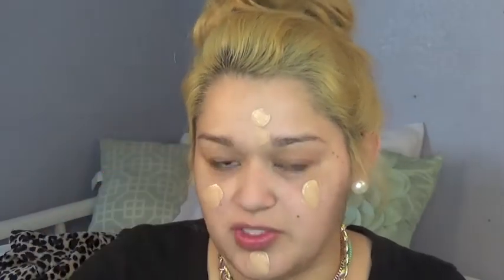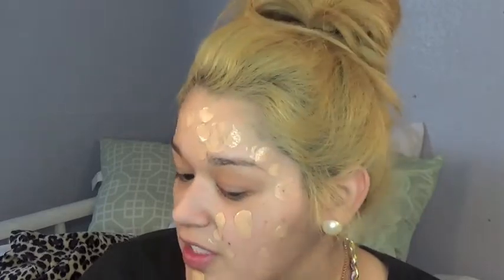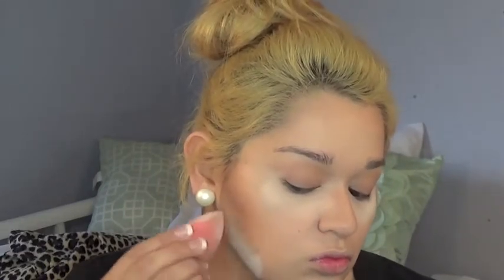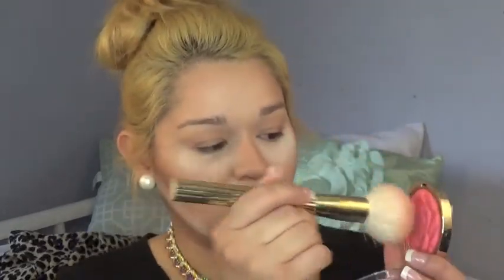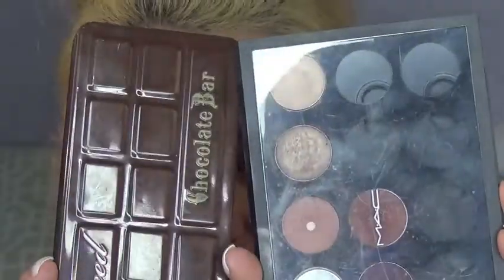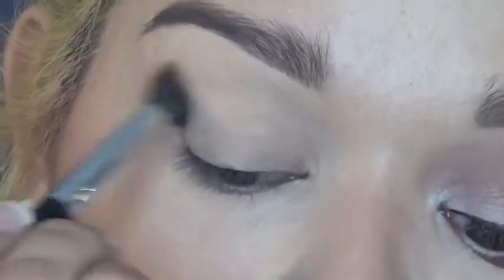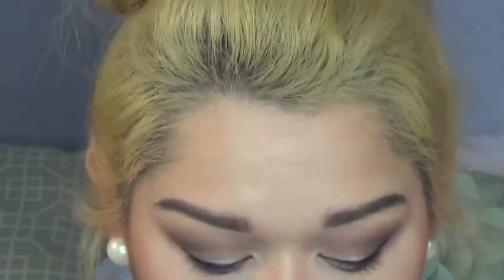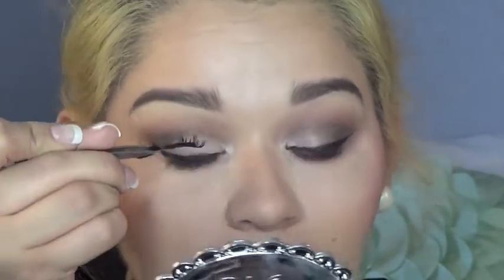Chit Chat GRWM! + Foundation Routine